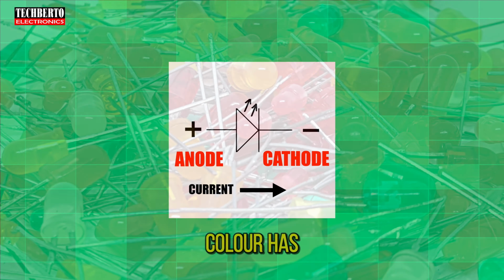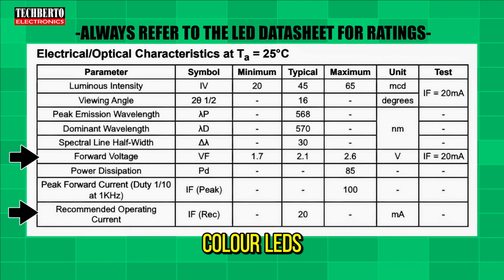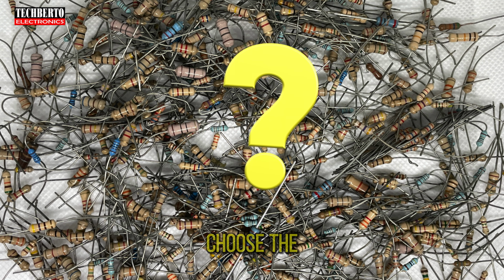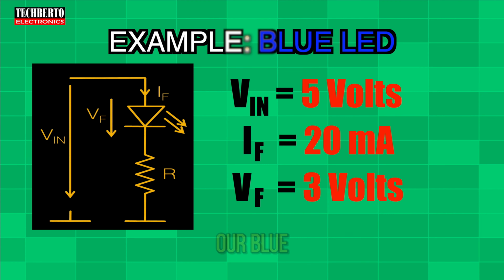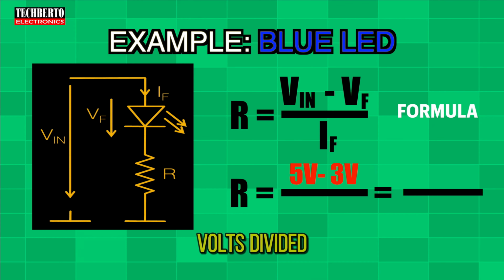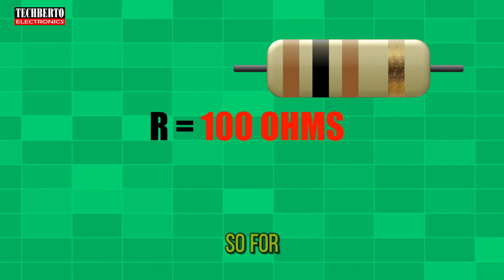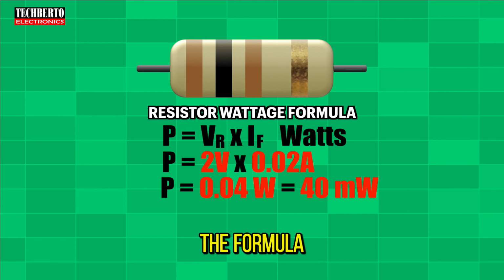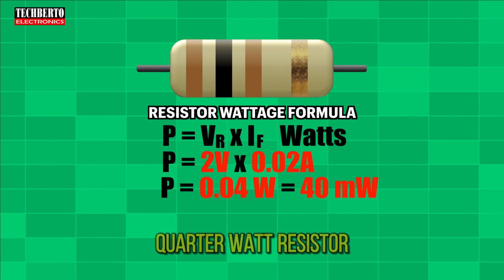Stop Burning Out LEDs! Choose the Right Resistor Every Time 🔴🟢🔵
Designing an LED circuit with a limiting resistor involves selecting the correct resistor to match your LED and power supply specifications. This ensures the LED operates safely and efficiently, preventing damage and prolonging its lifespan. Always refer to the LED datasheet for precise voltage and current values, and consider practical factors such as resistor tolerance and temperature effects.